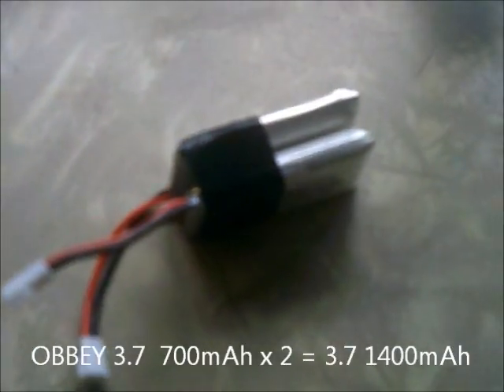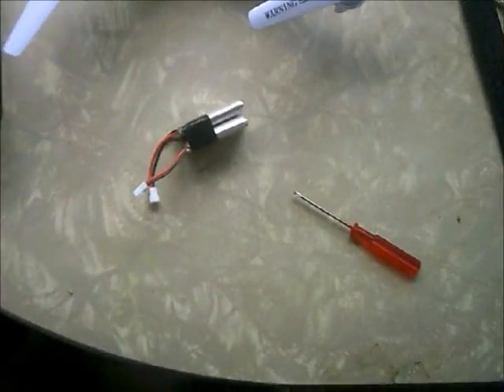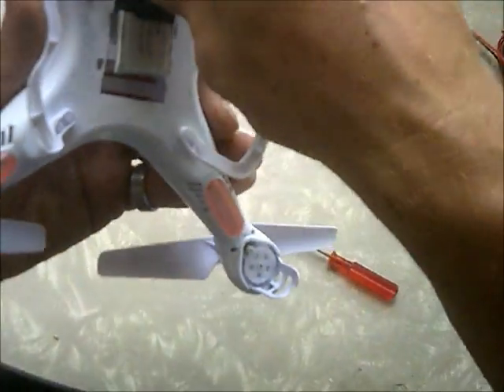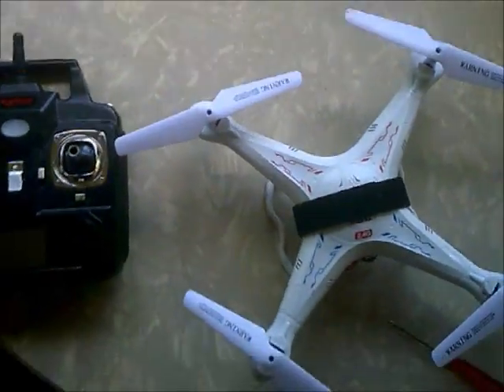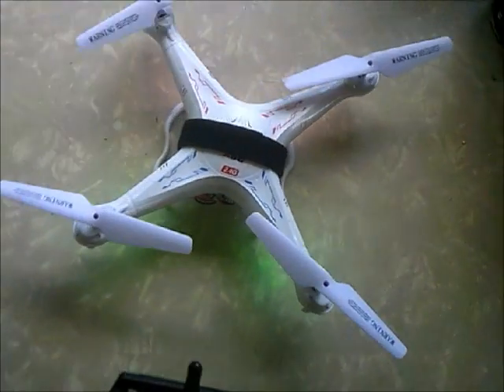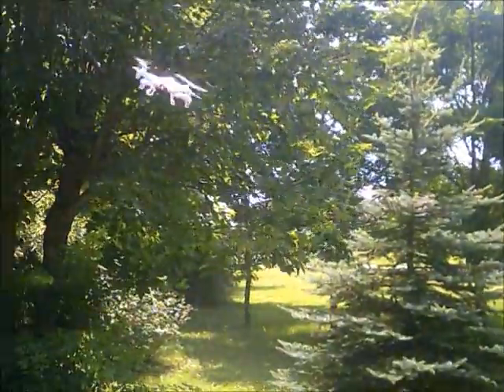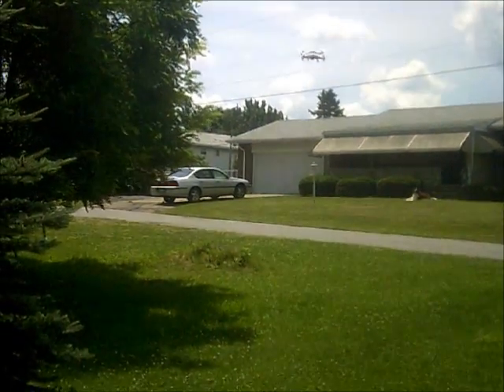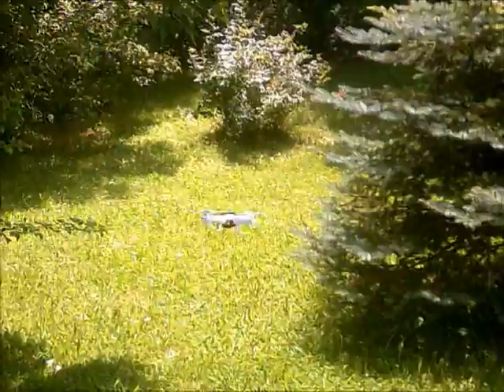SYMA X5 C 15 MIN FLIGHT TIME 2 BATTERIES 1400mAh RC DRONE DIY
This is another flight where I wired the batteries to increase mAh and not volts